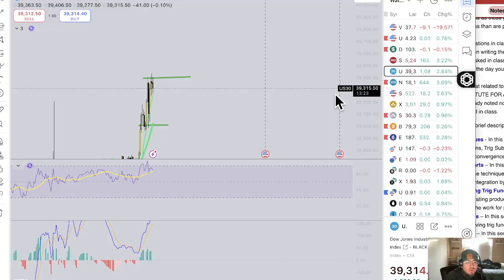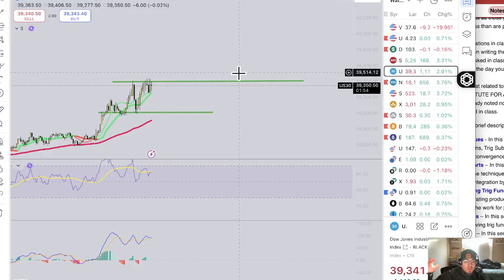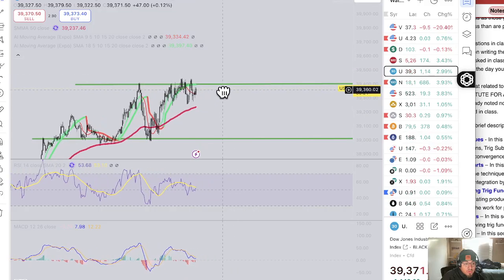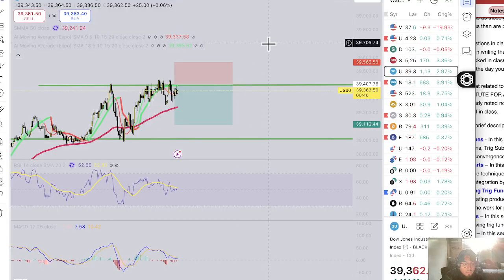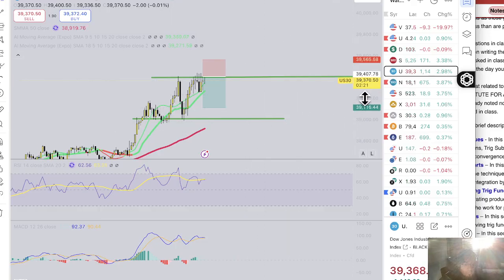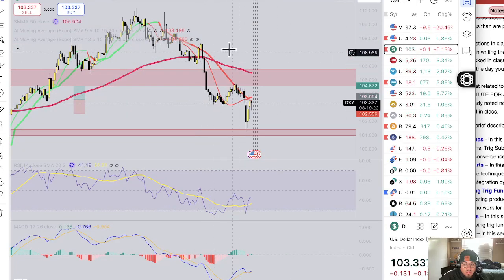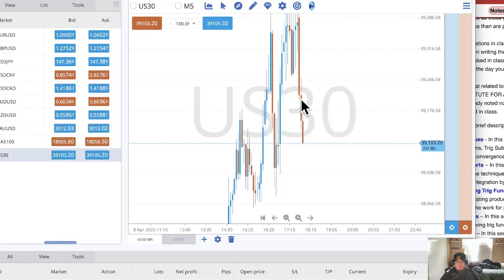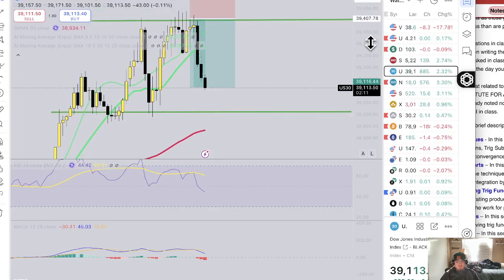Trading US30 Live | Dow Jones Strategy for Quick Profits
In this video, I trade the US30 (Dow Jones) using a simple and effective strategy. I focus on key support and resistance levels and explain each trade setup clearly. You’ll see how I manage my entries, exits, and risk in real time. This strategy is great for catching quick moves, especially during high-volatility sessions like the New York open.